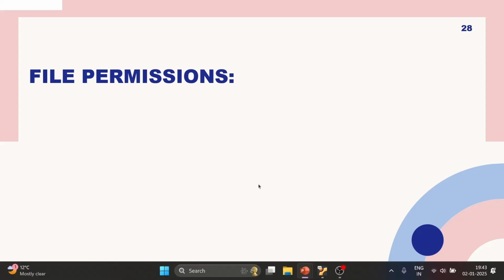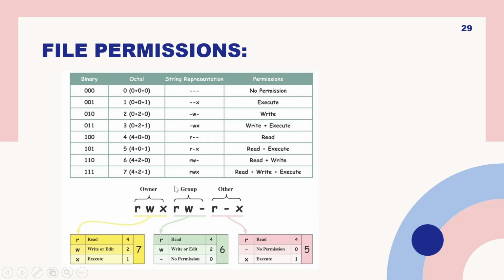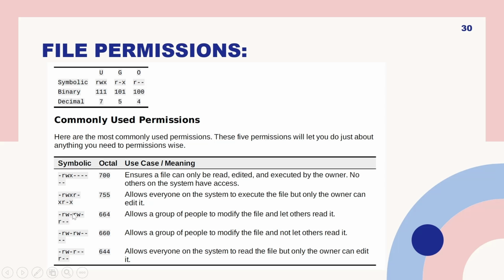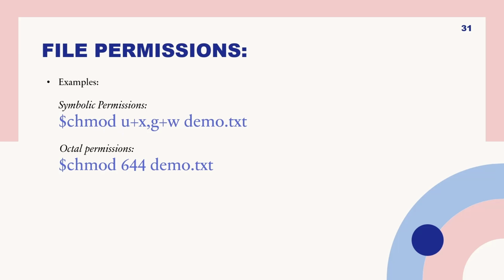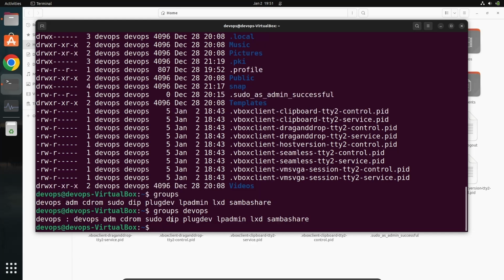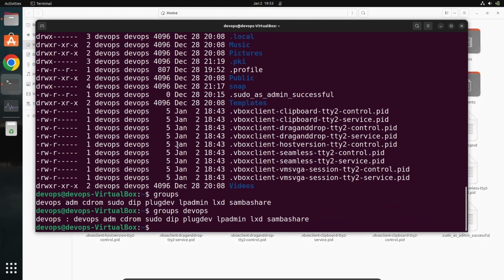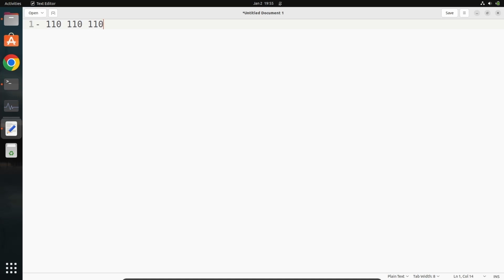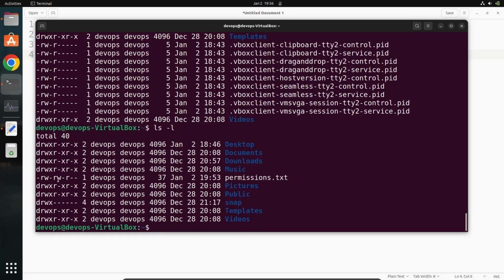15 - File permissions in Linux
This is lecture Module 4 - File permissions in Linux